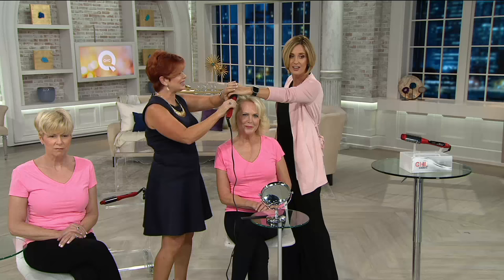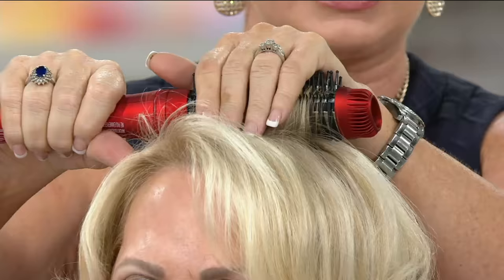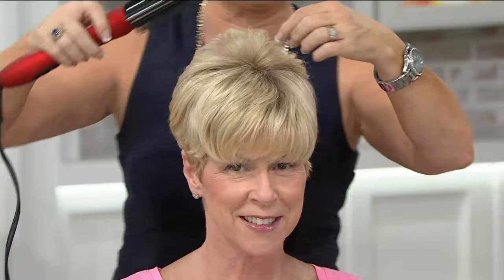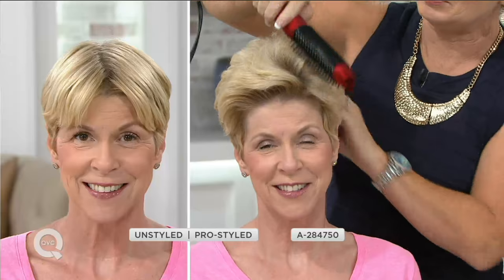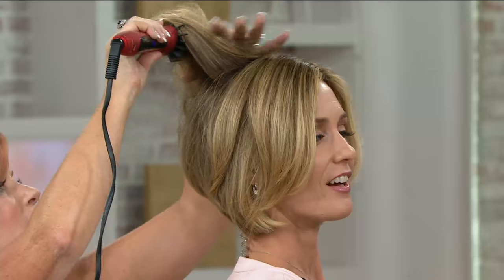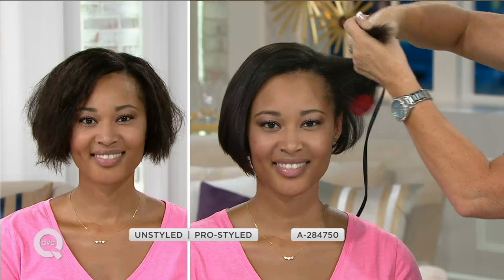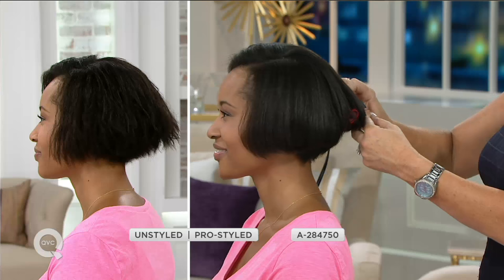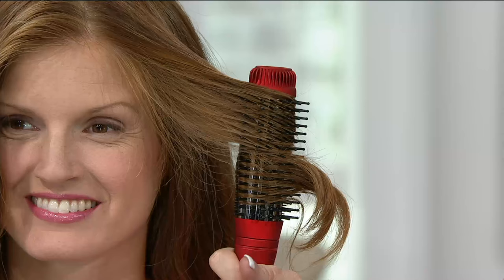CHI Smart GEMZ Volumizing Heated Hair Brush on QVC